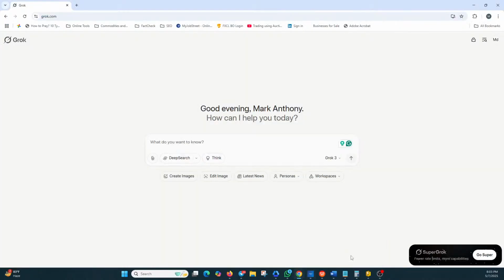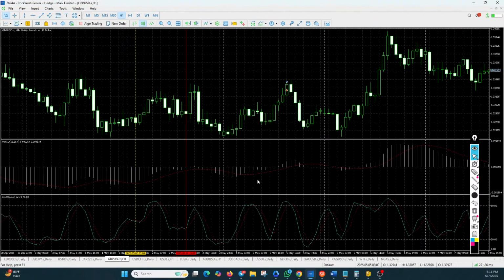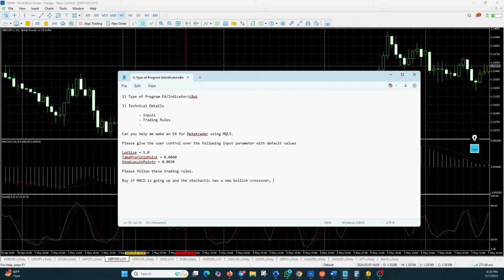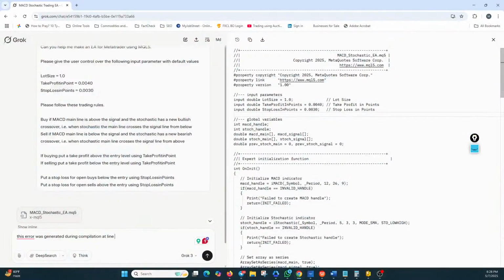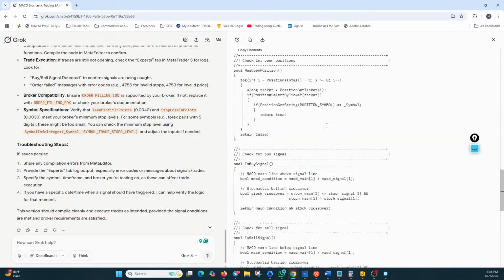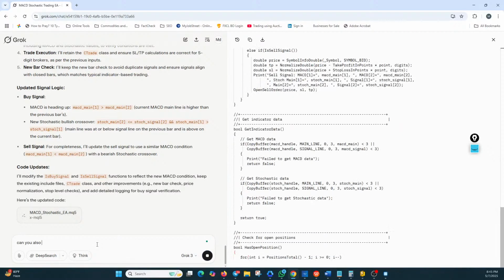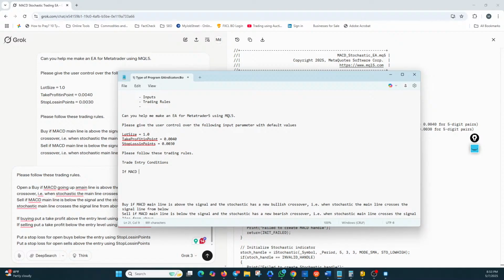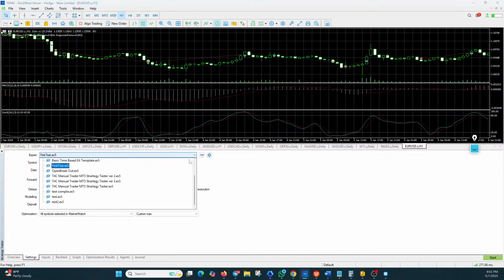How To Create A Trading Robot w/ ChatGPT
in us for a live stream on How to Create a Trading Robot with ChatGPT! 🚀 In this session, we’ll walk you through the entire process of building a trading robot from scratch using Generative AI. Whether you're a beginner or experienced trader, you'll learn how to conceptualize, design, and develop a fully functional trading bot using ChatGPT.

🔍 What we’ll cover:

Conceptualizing your trading robot: Understanding the core objectives, market conditions, and strategy you want your bot to execute

Preparing the perfect prompt for ChatGPT: How to structure prompts to get the best possible results for coding and strategy creation

Step-by-step coding: We’ll build the robot live, from defining inputs to implementing trading logic

Testing and optimizing: Learn how to backtest the trading robot and tweak it for better performance

Real-world applications: Discuss how to apply this robot in actual trading scenarios and ensure it works smoothly in live markets

💡 Who should watch:

Aspiring traders who want to learn how to automate their strategies

Developers looking to explore AI and machine learning for trading

Anyone curious about how Generative AI can be used to create intelligent trading bots

This live stream is perfect for anyone interested in leveraging the power of AI-driven trading.